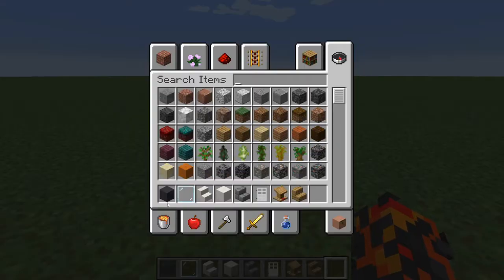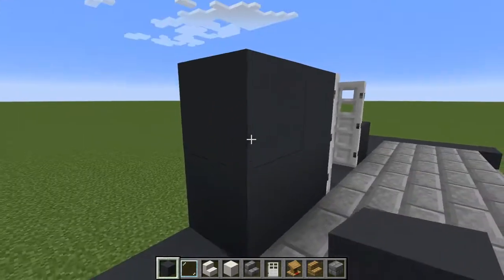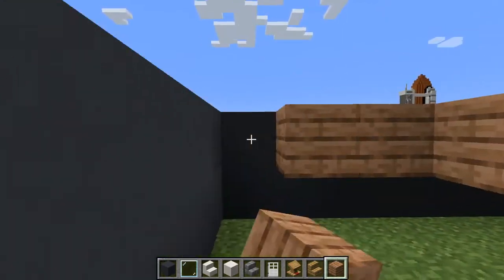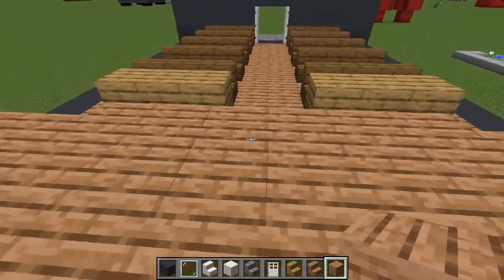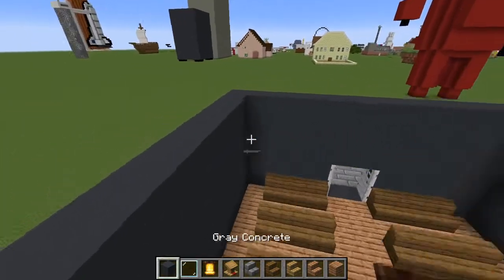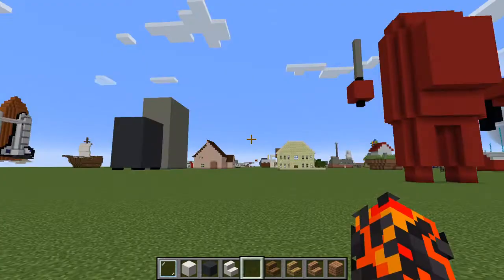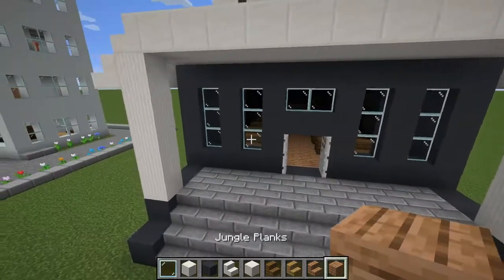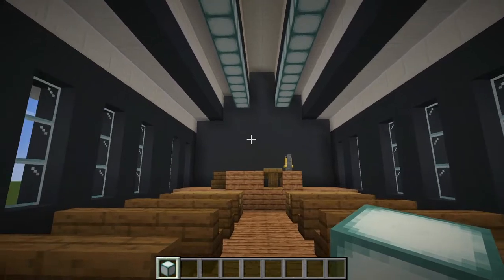How to Build a Modern Court House in Minecraft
"Mooshrooms are just moldy cows" quote by Mr.Minecreeper